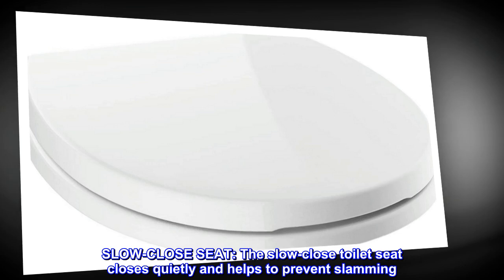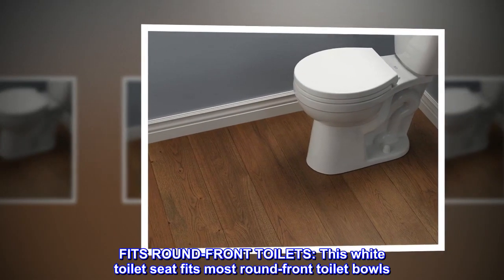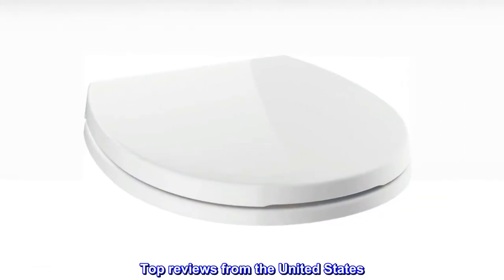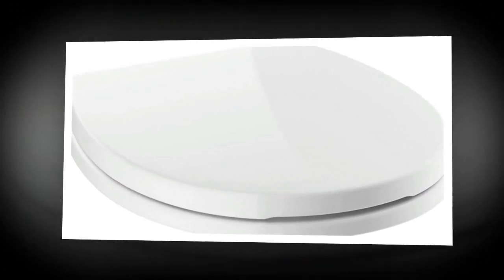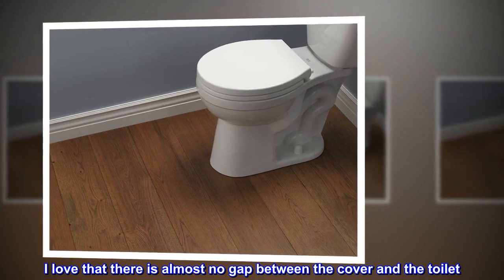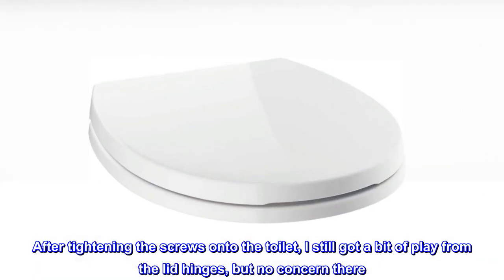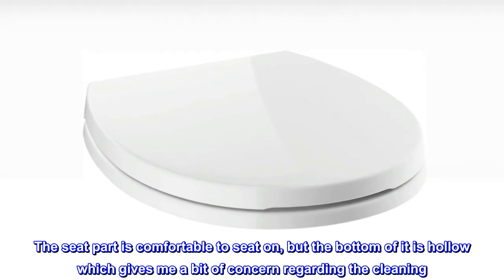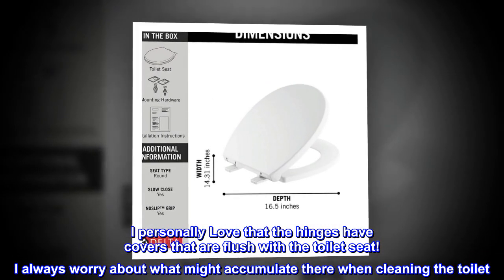Delta -Faucet Morgan Round Front Slow-Close White Toilet Seat with Non-Slip Seat Bumpers, White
SLOW-CLOSE SEAT: The slow-close toilet seat closes quietly and helps to prevent slamming
NON-SLIP BUMPERS: The non-slip toilet seat bumpers keep the seat from moving or shifting
FITS ROUND-FRONT TOILETS: This white toilet seat fits most round-front toilet bowls
EASY INSTALLATION: The fast and secure installation helps prevent loosening
DURABLE FINISH: The durable finish is resistant to staining, fading, chipping and peeling

Great buy, easy to install.
Easy to install. I added washers to the plastic screws as they seemed a bit small for the holes on the hinges. That will make the screws last longer and withstand my 2 young girls. I love that there is almost no gap between the cover and the toilet. The cover is not flimsy and I tested it. It is sturdy to seat on even with my 2 big girls on my lap. After tightening the screws onto the toilet, I still got a bit of play from the lid hinges, but no concern there. Everything seems fairly tight. The seat part is comfortable to seat on, but the bottom of it is hollow which gives me a bit of concern regarding the cleaning. Time will tell on that. I personally Love that the hinges have covers that are flush with the toilet seat! I always worry about what might accumulate there when cleaning the toilet. Overall I’m satisfied with this purchase! Great value for the money paid. I just wish I ordered the slow closing vs the standard.